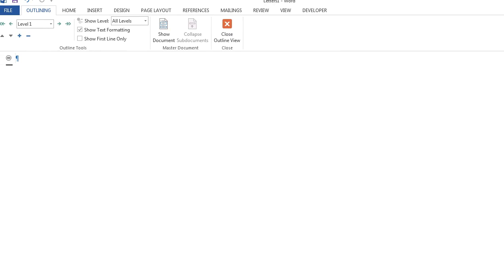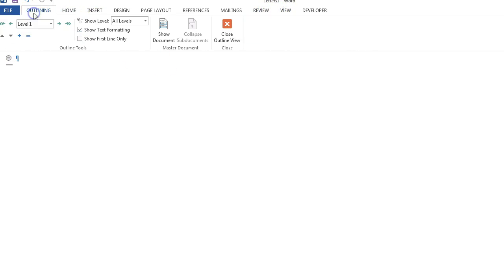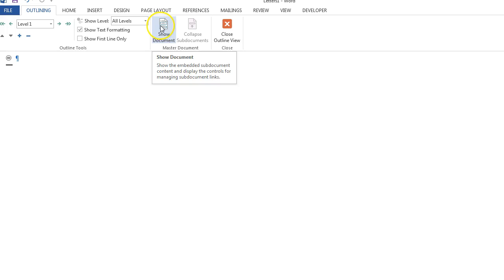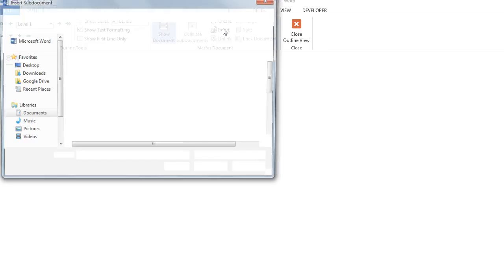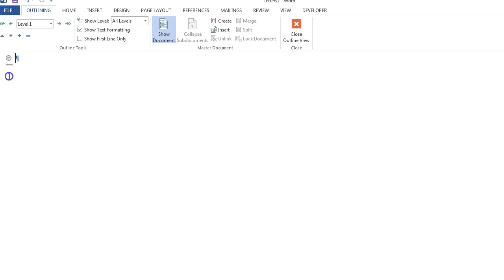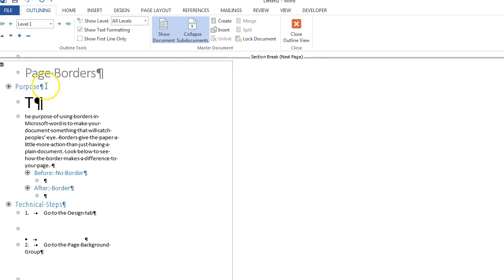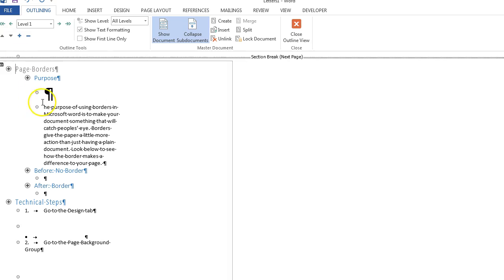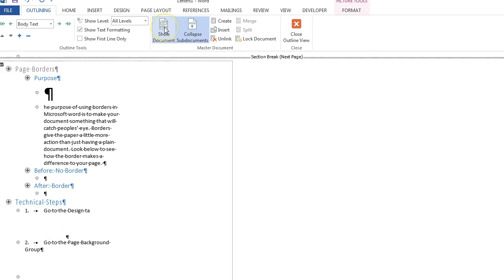Changing outline levels in Word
Learn how to change outline levels in Word